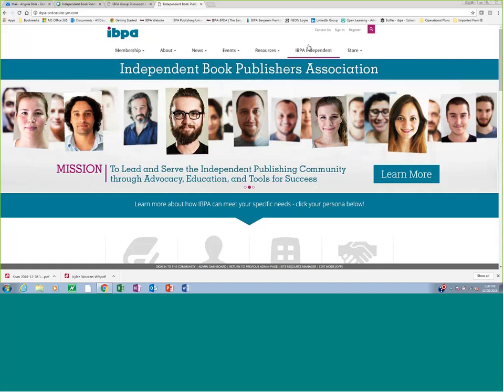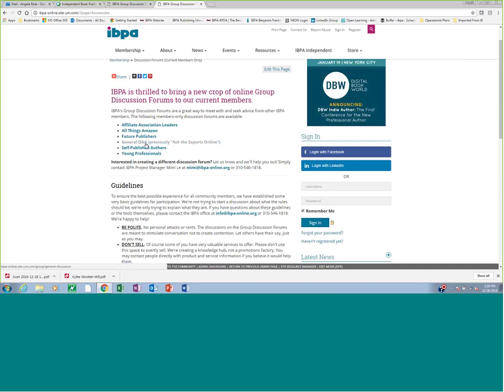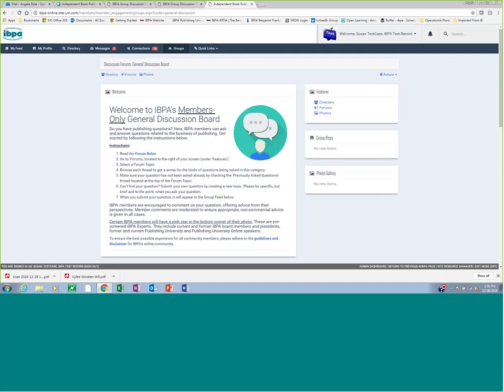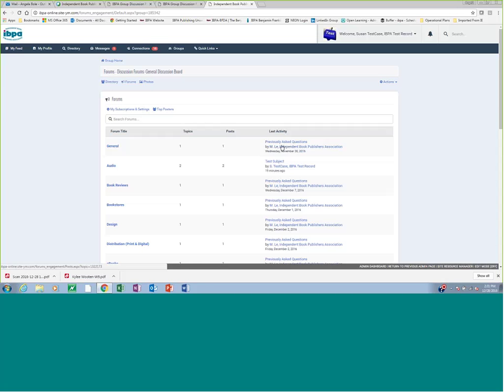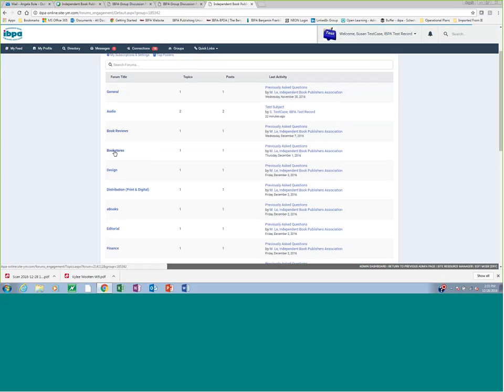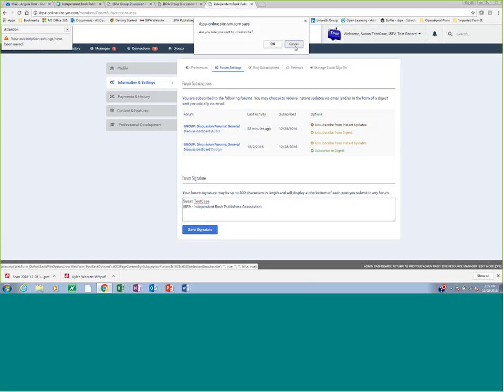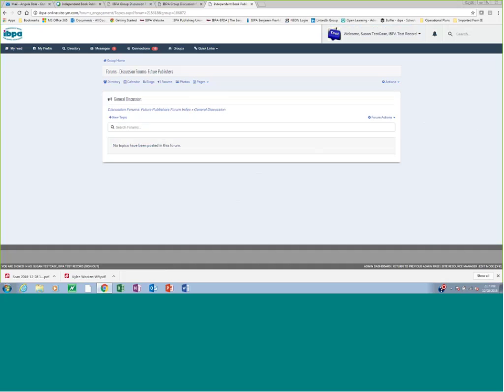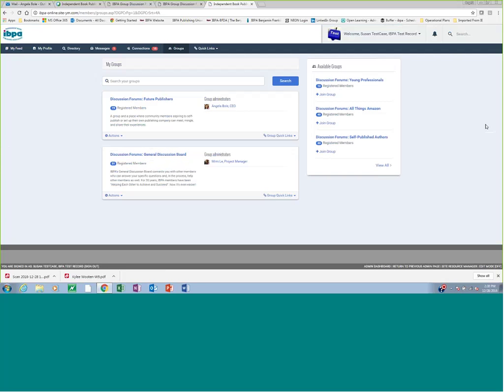IBPA SocialLink Instructional Video: Signing up for Group Discussion Forums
Learn how to join Group Discussion Forums within IBPA's new SocialLink platform.